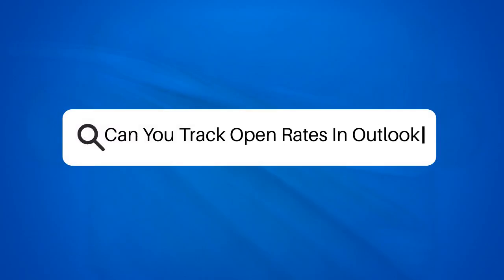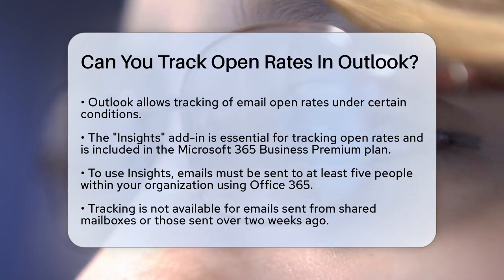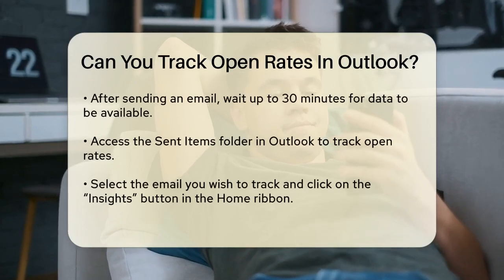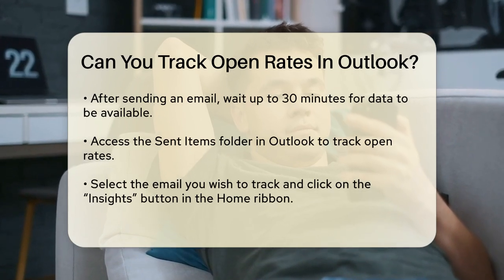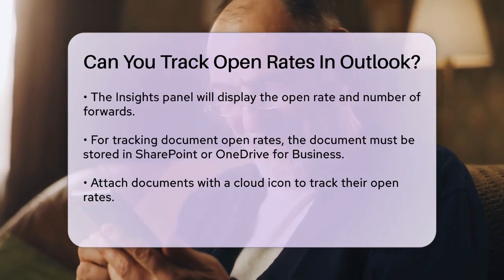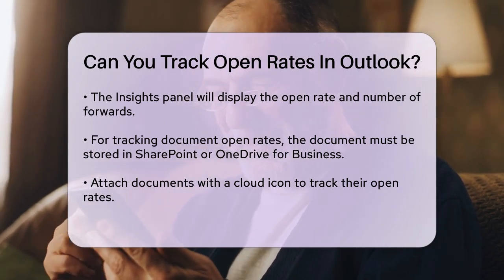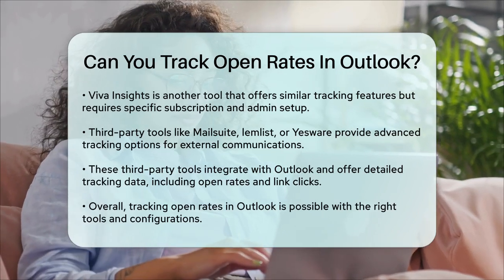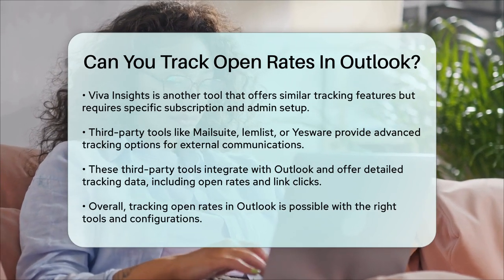Can You Track Open Rates In Outlook? - TheEmailToolbox.com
Can You Track Open Rates In Outlook? In this informative video, we’ll take a closer look at tracking email open rates in Outlook. Understanding how to monitor the effectiveness of your email communications can be a game changer for your productivity and engagement. We’ll discuss the tools and features available within Outlook that can help you gain insights into how your emails are being received.

You’ll learn about the specific requirements for tracking open rates, including the necessary subscriptions and configurations. We’ll also touch on how to utilize the Insights add-in effectively, including the steps to access your email performance data. Additionally, we’ll explore options for tracking documents sent through Outlook, ensuring you can keep tabs on important files as well.

For those seeking more advanced tracking capabilities, we’ll introduce some third-party tools that integrate seamlessly with Outlook. These tools offer enhanced features for monitoring open rates, link clicks, and replies, making them ideal for sales outreach and external communications.

Whether you’re a business professional aiming to optimize your email strategy or simply curious about the tracking capabilities in Outlook, this video is packed with useful information.